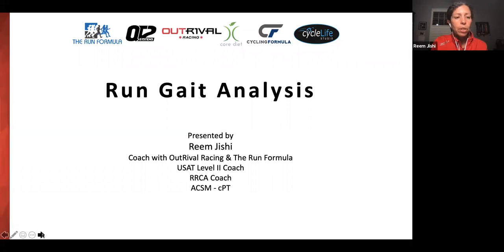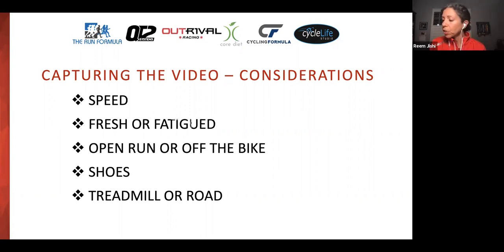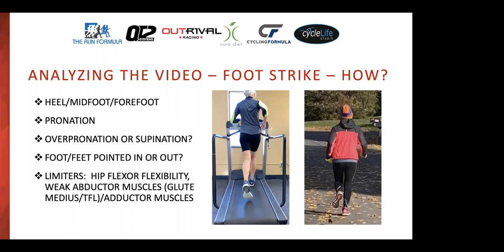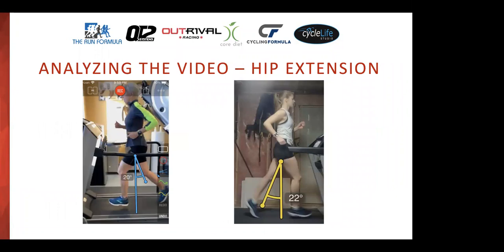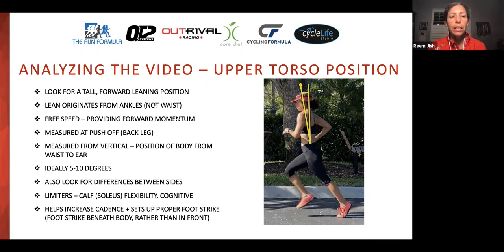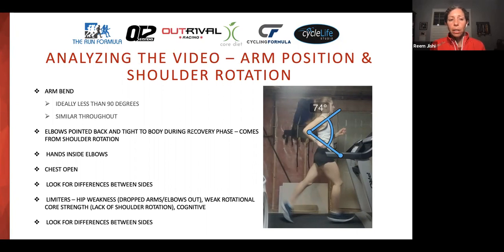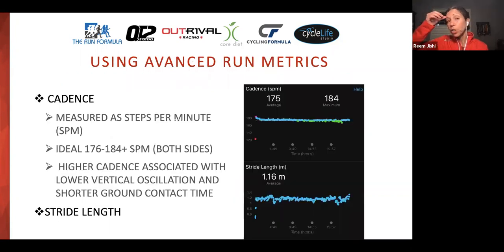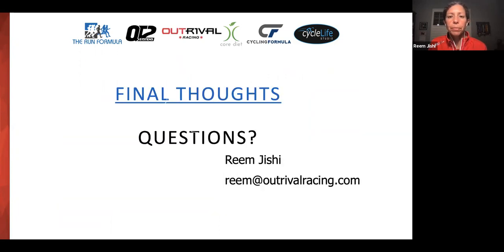Coach Reem - Run Gait Analysis